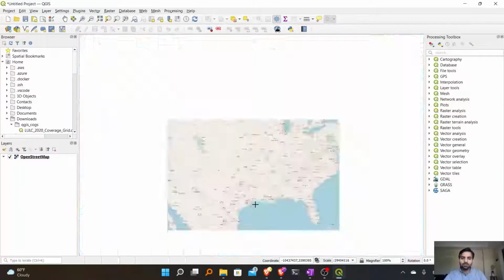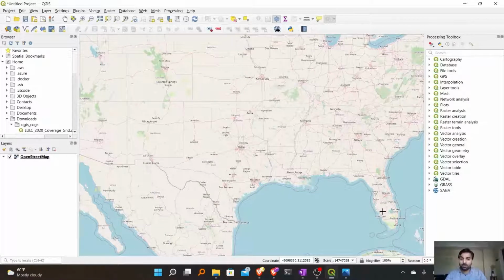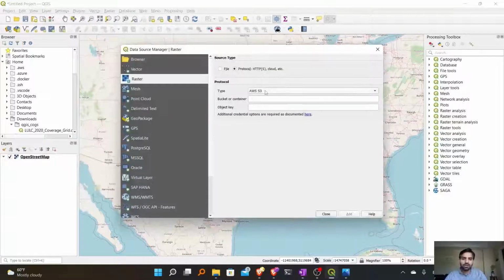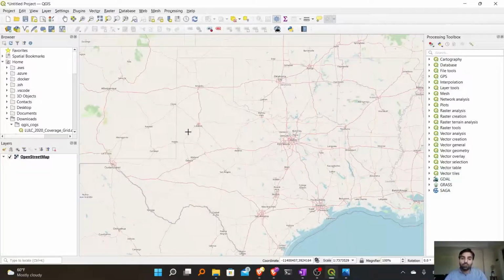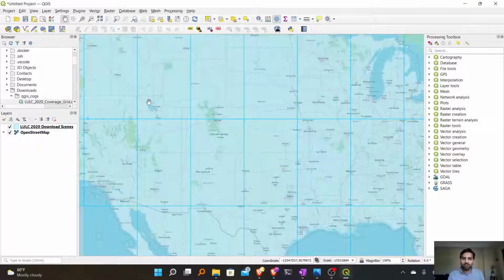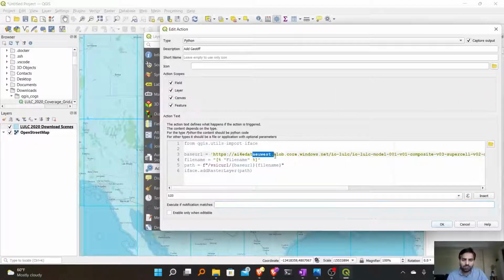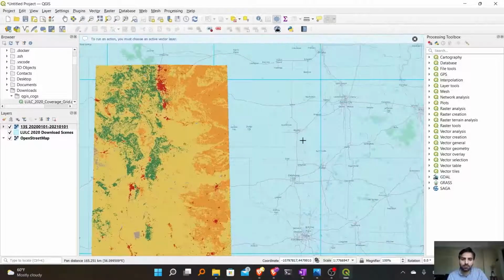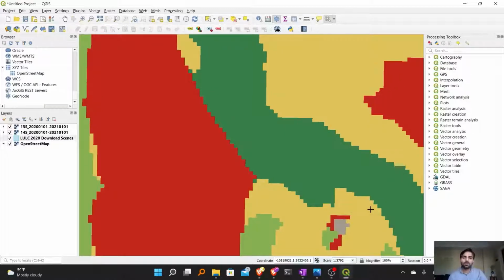Visualize, Download, and Use ESRI 10m Global Land Use Dataset in QGIS using QGIS Actions and COGs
Abdul Raheem Siddiqui, Dewberry